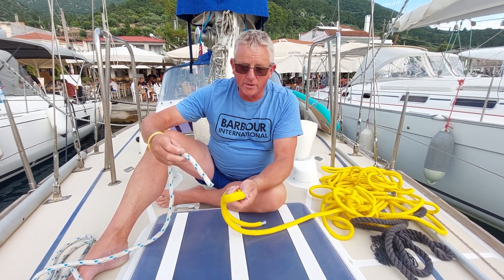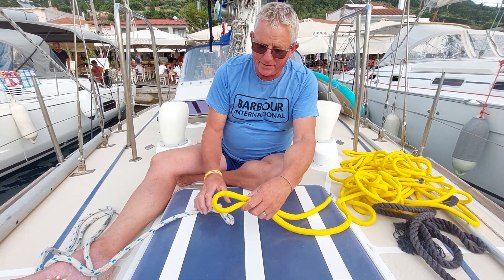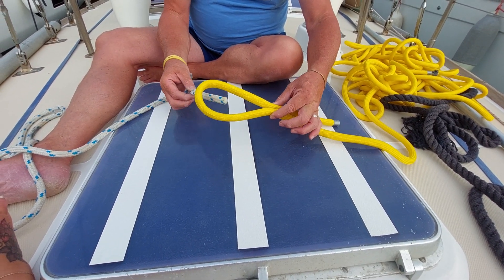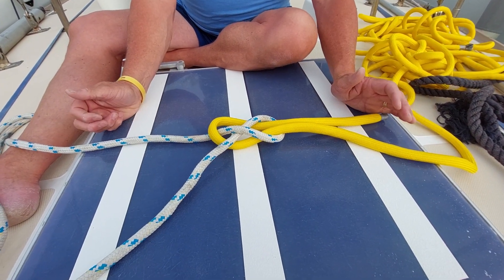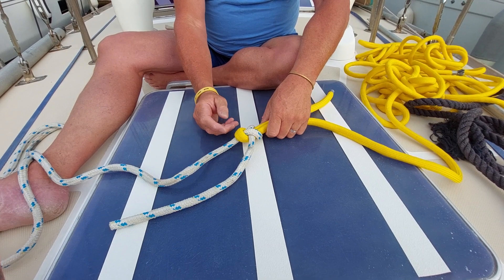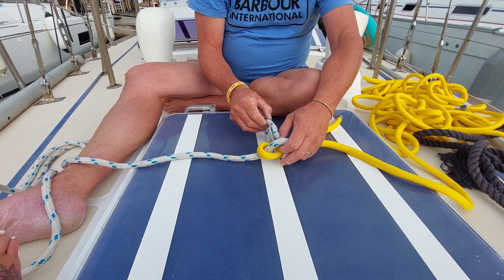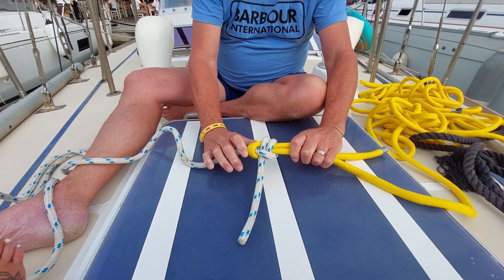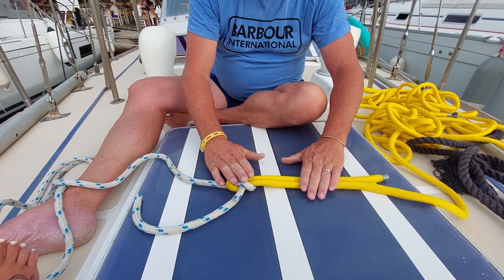How to tie the sheet bend a simple explanation. 4th in Ben's 5 essential knots!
Ben shows a simple way to tie a sheet bend( in his opinion!). Ben is the 4th generation of boat builders and has had experience of trawling, sailing and powerboats. Ben is an  ex RYA powerboat trainer and SI sailing instructor.  he has over 20,000 sea miles under his belt too!! he is also a qualified marine surveyor